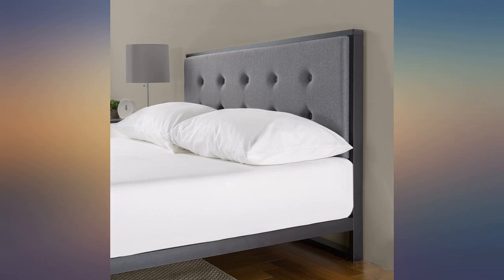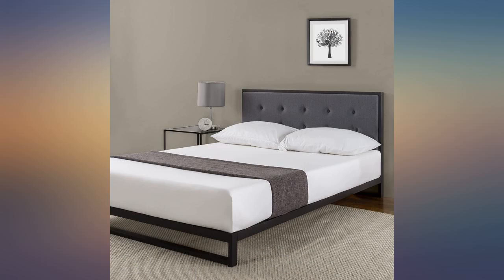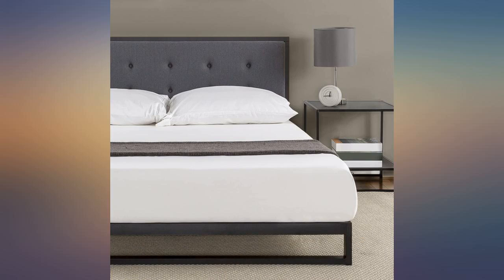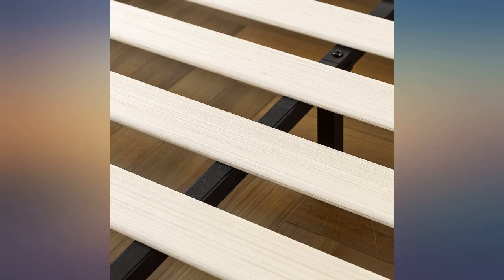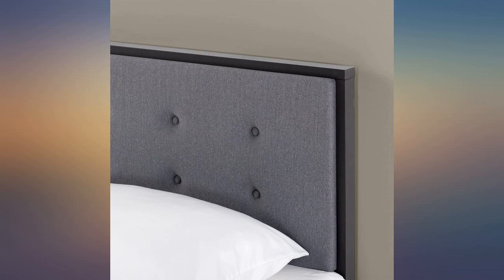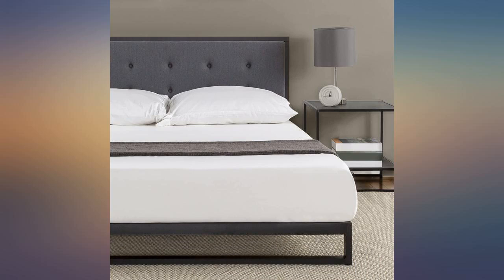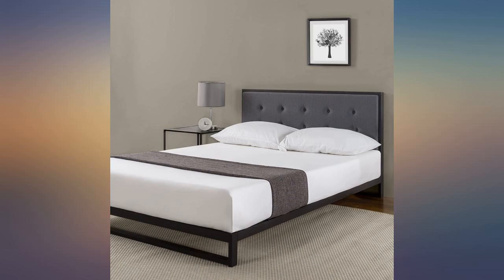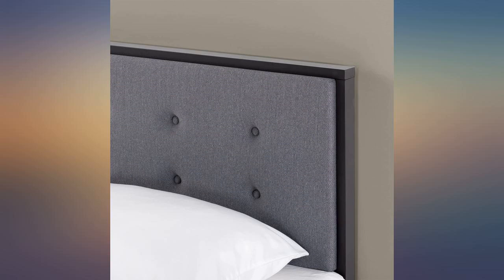Zinus Trisha 7 Inch Low Profile Platforma Bed Frame // Mattress Foundation // with review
Zinus Trisha 7 Inch Low Profile Platforma Bed Frame // Mattress Foundation // with Tufted Headboard // Box Spring Optional // Wood Slat Support, Twin

Main Features:
- Heavy duty 7 inch foundation with wood slats spaced 2.6 inches apart for mattress longevity
- Use with or without a box Spring to personalize your mattress Height, mattress sold separately
- Grey upholstered foam padded Tufted headboard
- Non-slip tape on the wooden slats prevents your mattress from moving
- Assembles easily in minutes. Worry free 5 year warranty